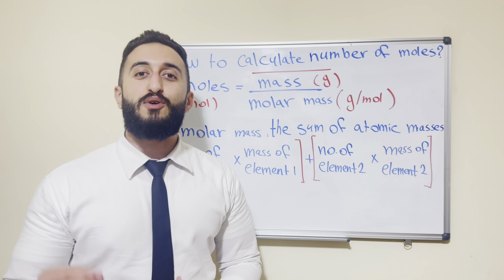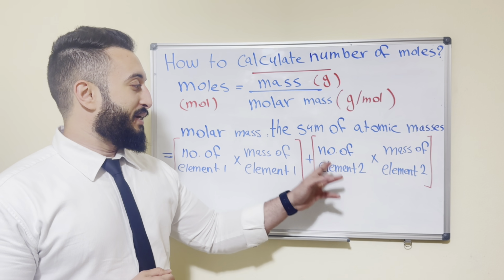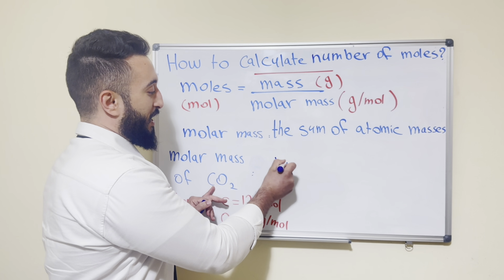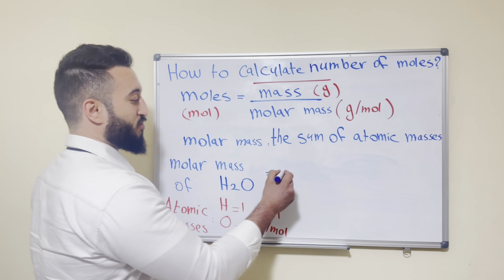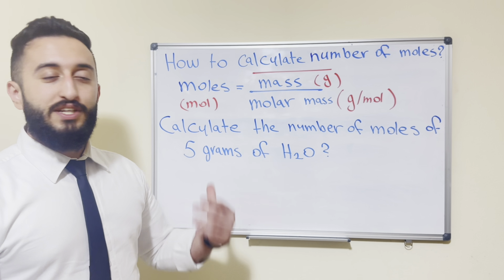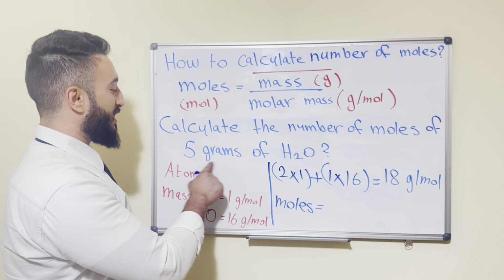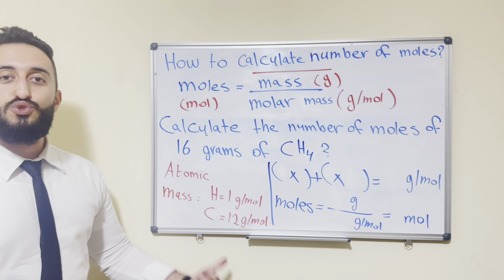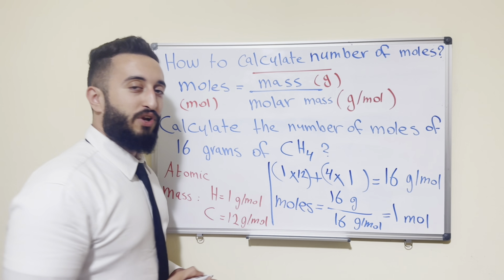How to calculate molar mass and number of moles?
AP Chemistry

How to calculate molar mass and moles?